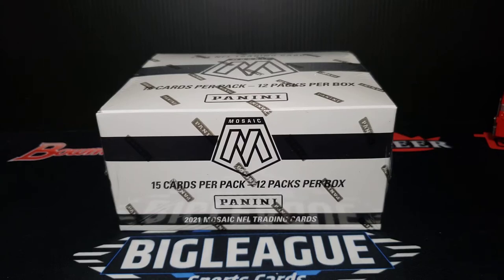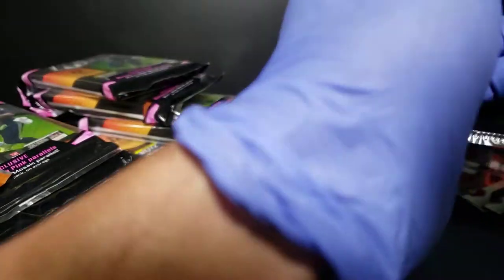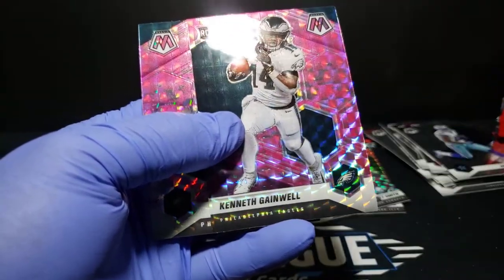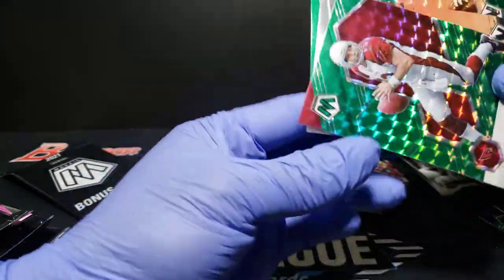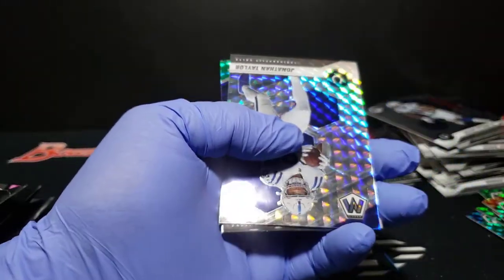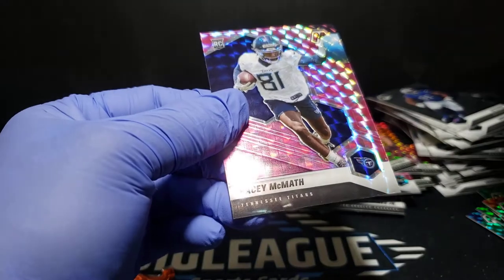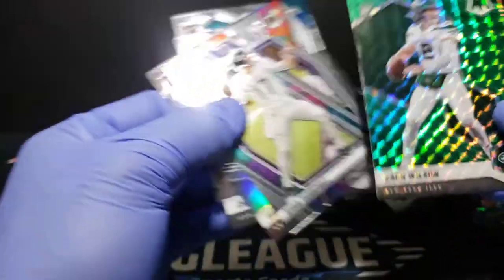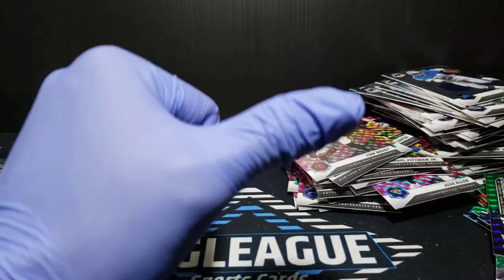2021 Mosaic Football Cello Box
15 Packs 12 Cards Per Pack!!!